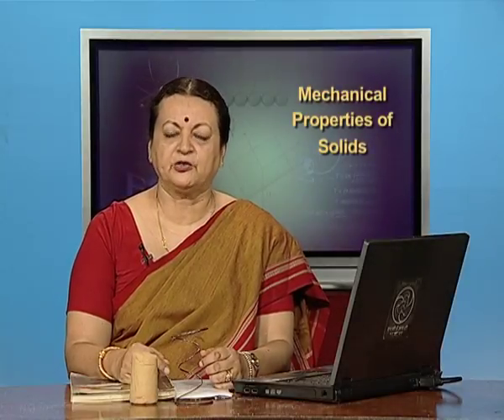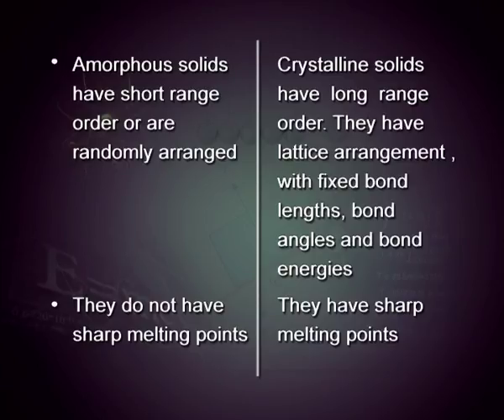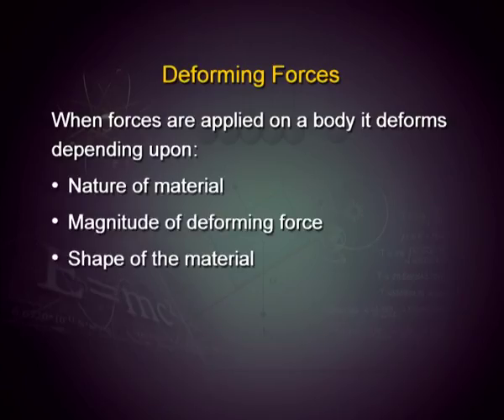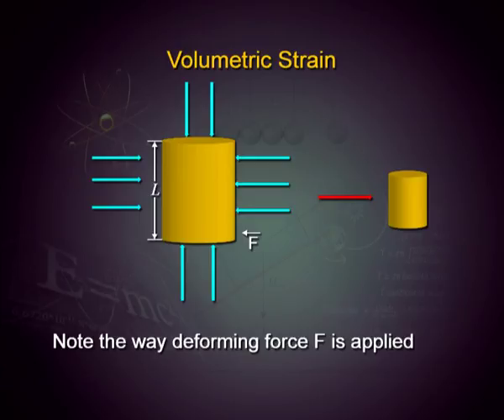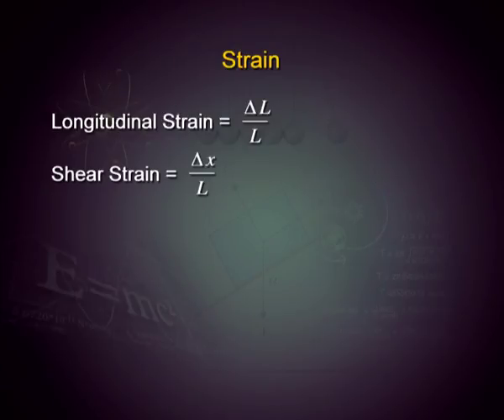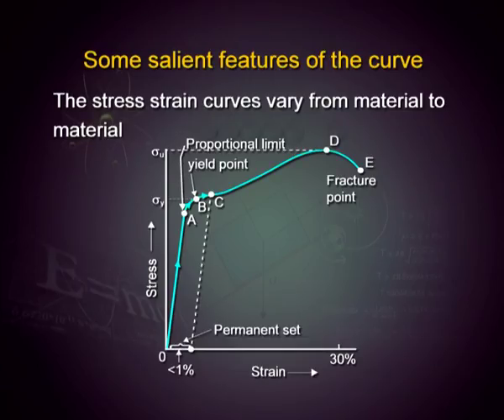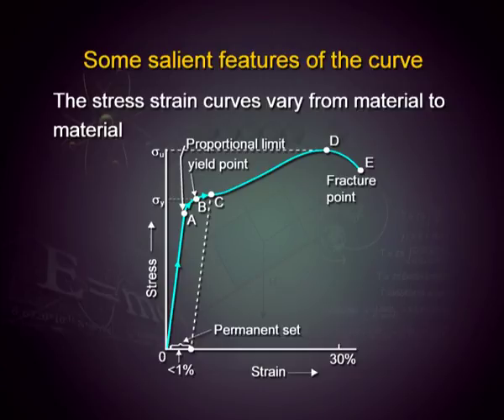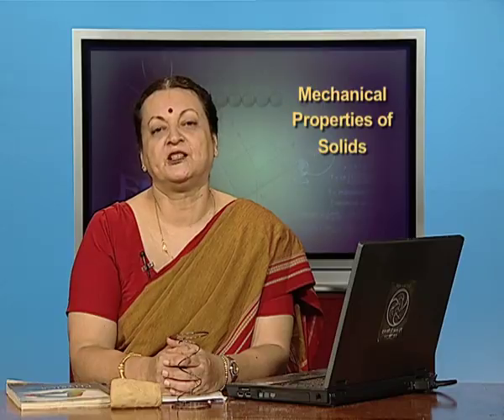PHYSICS XI CH9 EP1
This program is based on mechanical properties of solids Episode 1